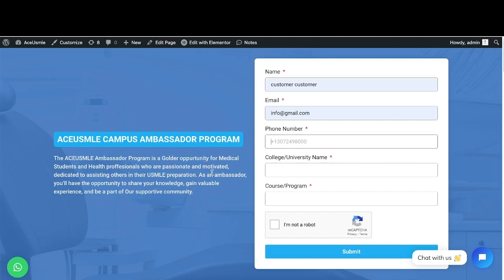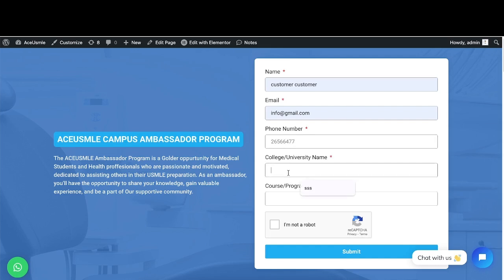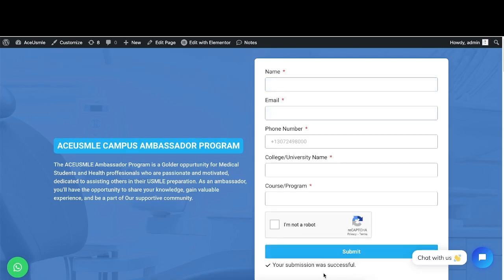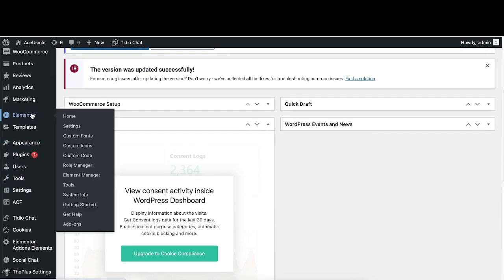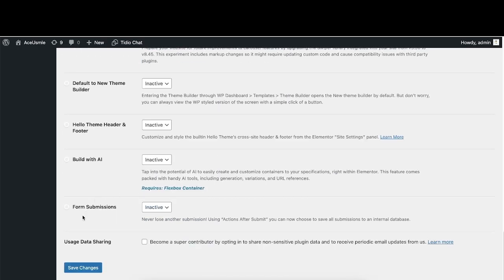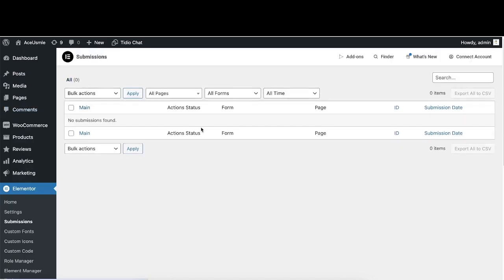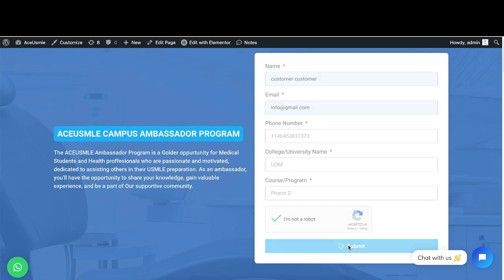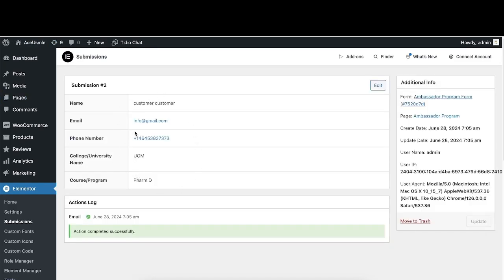How to View Elementor Contact Form Data in WordPress Dashboard - Step-by-Step Tutorial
In this video tutorial, we'll guide you through the step-by-step process of accessing and viewing Elementor contact form data directly in your WordPress dashboard. Perfect for beginners and advanced users alike, this tutorial will help you manage your form submissions efficiently.